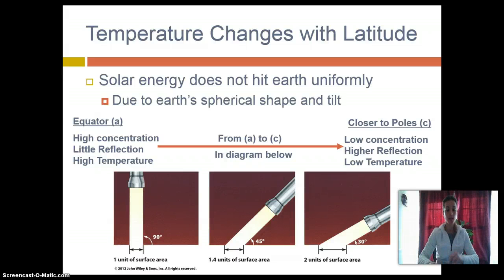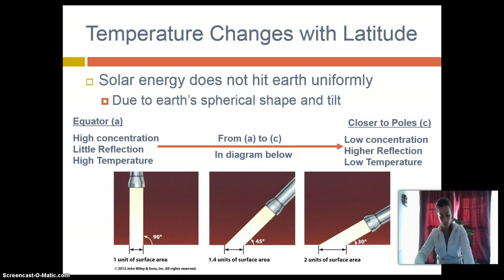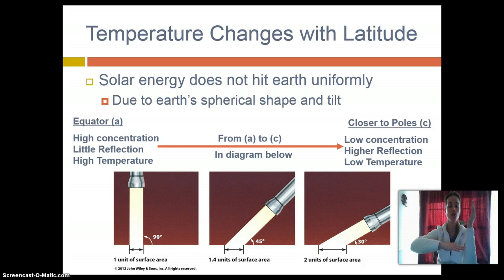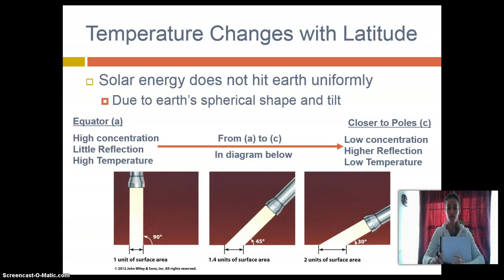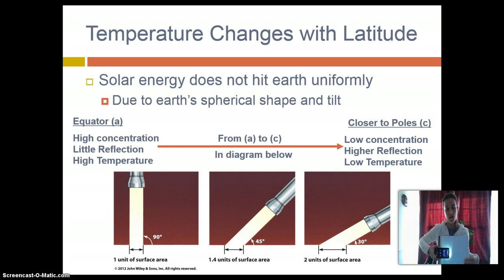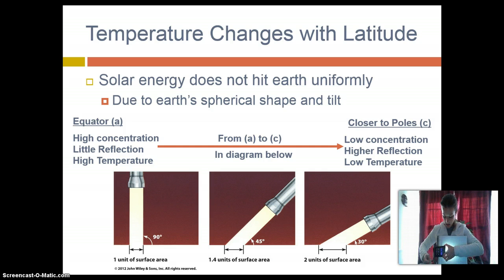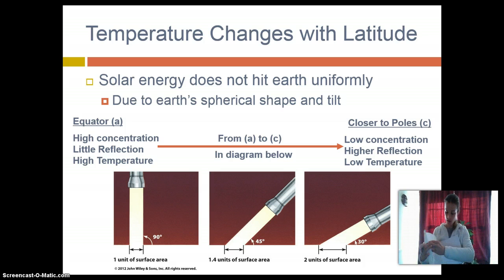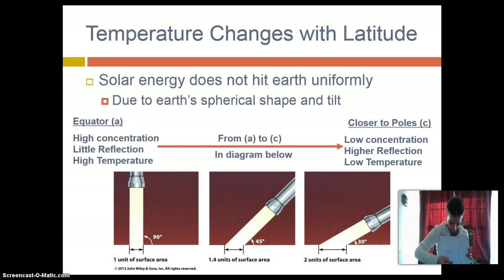CH 4 Temperature variation from equator to poles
Temperature changes from equator to poles is a function of the angle at which the sun's heat energy hits the surface of the earth.